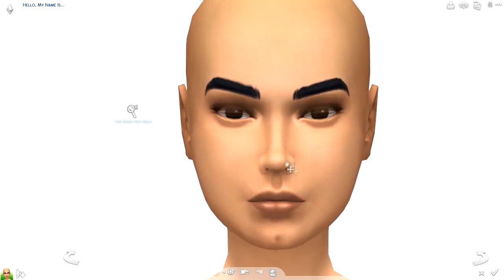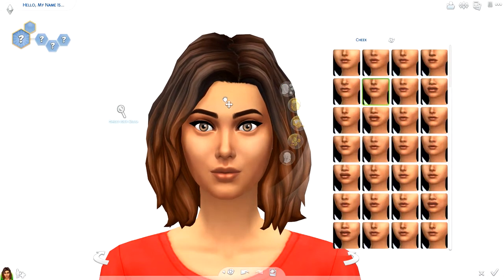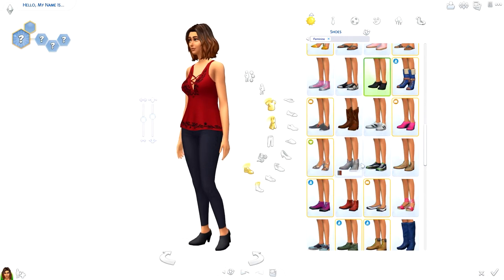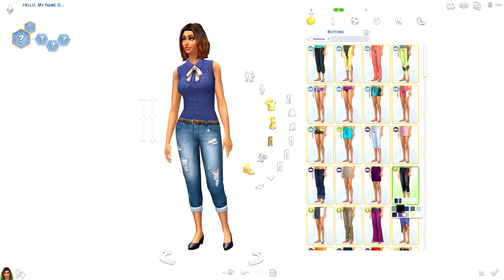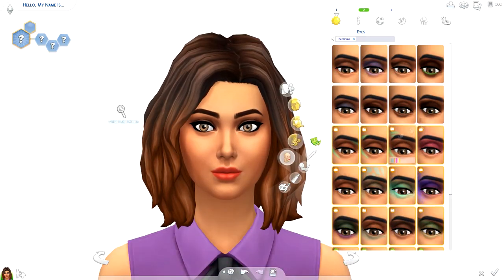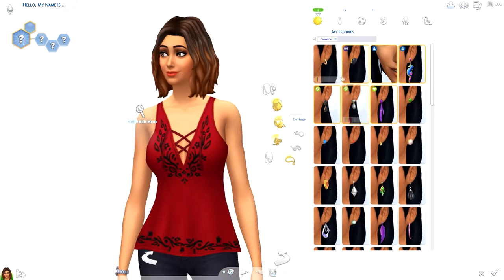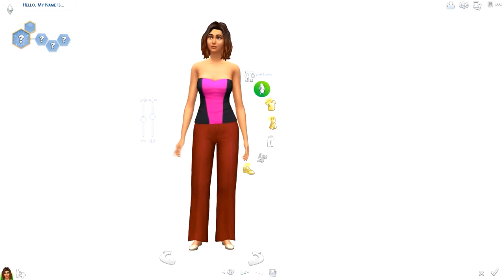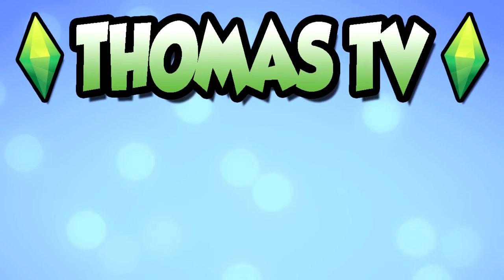THE SIMS 4 | CAS | NO CC CHALLENGE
Equipment I Use:
• Canon 600D